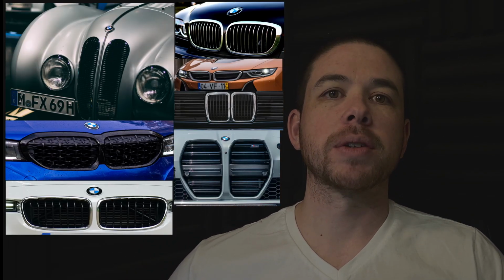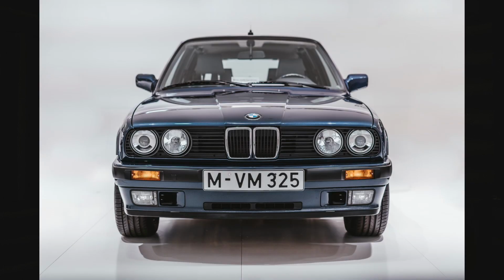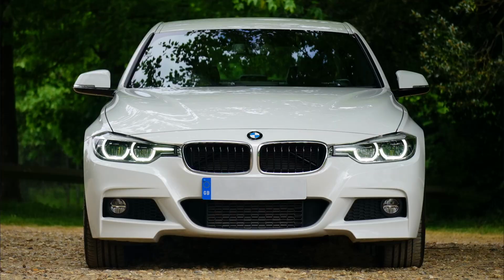BMW Brand Hallmarks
In this video we go over some of the brand hallmarks that set BMW apart from the competition.
Performance Hallmarks: 0:33
——50/50 weight distribution: 0:37
——RWD: 2:08
——Inline 6 Cylinder: 3:02
Design Hallmarks: 3:48
——BMW Roundel: 3:53
——Kidney Grilles: 4:24
——Hofmeister Kink: 4:55
——Quad Headlights: 5:25

Looking at purchasing a pre-owned car and want a history report? VinAudit is a more affordable Carfax alternative, available

Music
Artist: Emmit Fenn
Song: Tangled